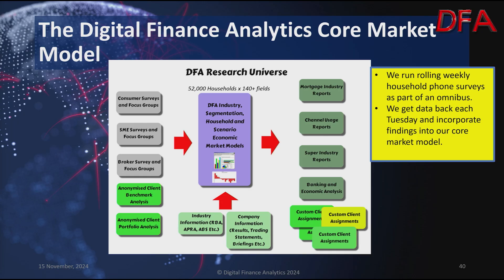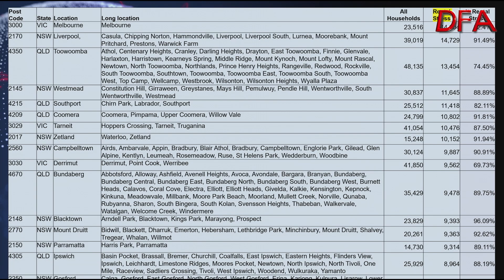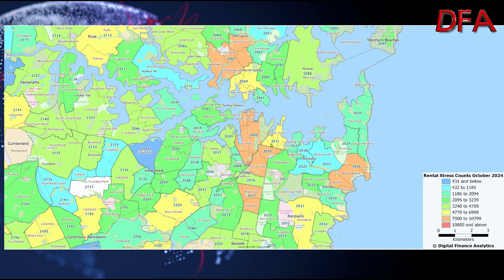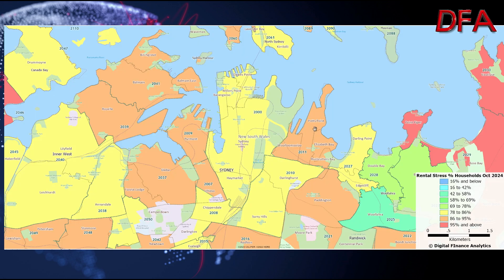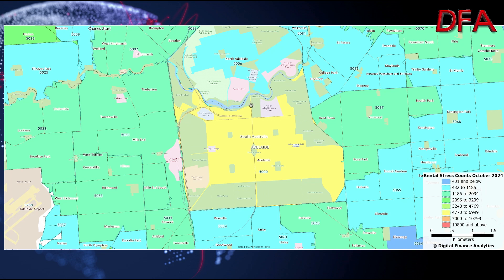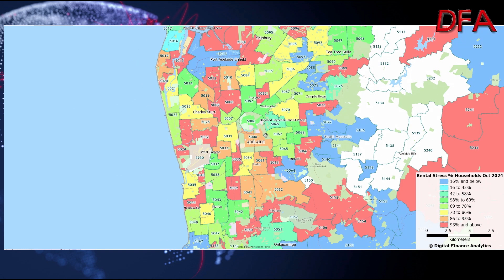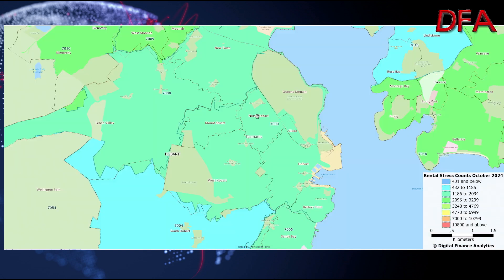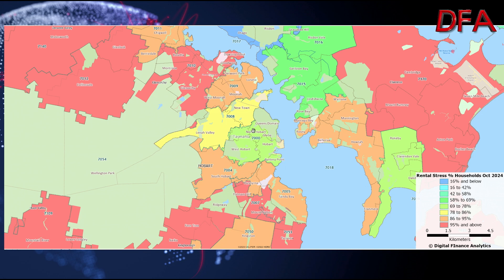The Rental Stress Pips Are Squeaking!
Following my live show on Tuesday I had a number of requests for mapping of the Rental Stress story across the country. So in this show we look at the distribution of rental stress both in count and percentage terms, based on DFA modelling and surveys.

We also can receive bitcoins at: 13zBL1oRib9VJu8Uc9zUGNhxKDBBgUpDN1

As there are accounts impersonating Walk The World in the comments on YouTube, note that our comments will have a distinguishable verified symbol.  And remember that we will never message you asking you to give us money or talk to us on other platforms such as WhatsApp or Telegram